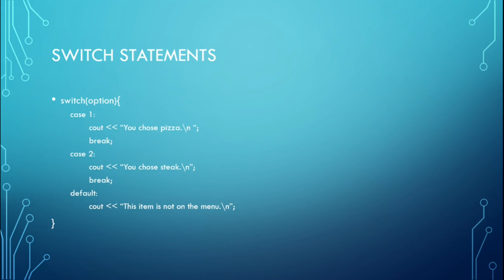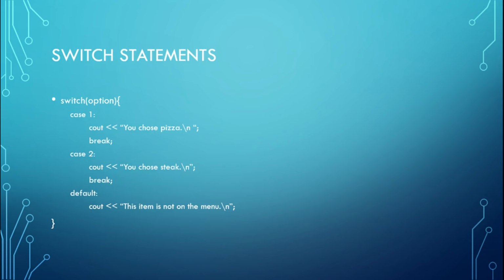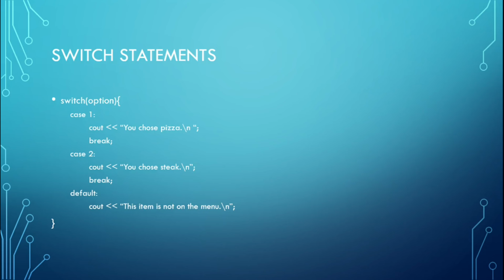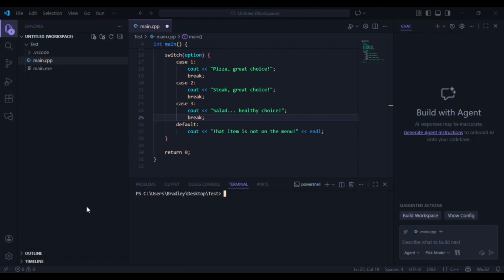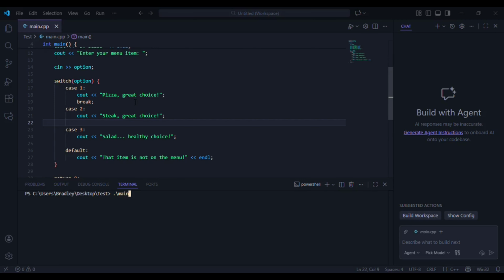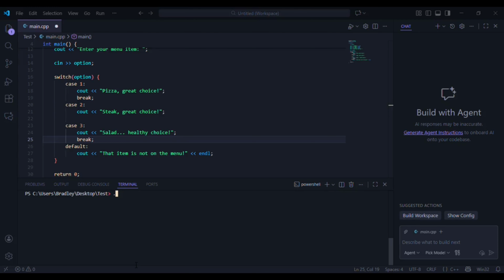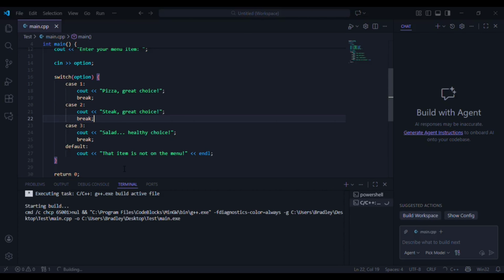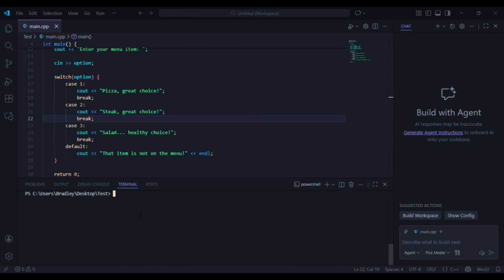Every Beginner Gets C++ SWITCH WRONG… Here’s the Fix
Tired of writing endless if-else chains in C++? In this video, I break down switch statements step by step, showing you how to write clean, efficient, and easy-to-read code. Whether you’re a beginner or looking to level up your coding skills, this tutorial will help you understand:

✅ What a switch statement is and why it’s useful
✅ How to handle multiple cases efficiently
✅ The importance of the default case
✅ Real-world examples you can use in your projects

By the end of this video, you’ll be able to:

Simplify your conditional logic

Avoid messy nested if-else blocks

Write more professional C++ code

🎯 Perfect for beginners and intermediate coders who want to write smarter, cleaner code in C++.